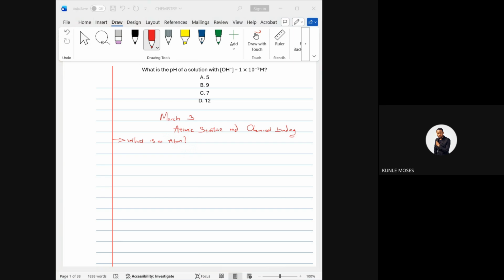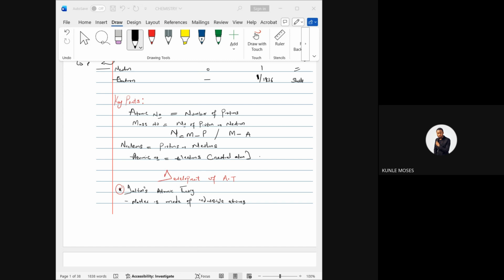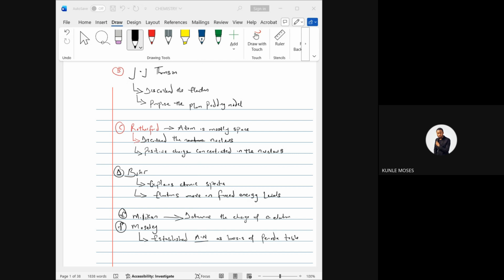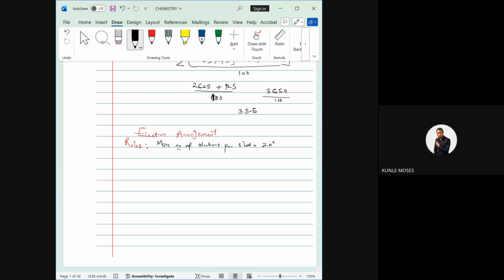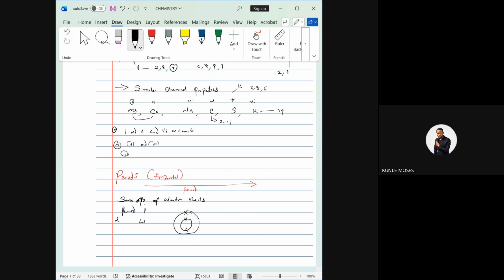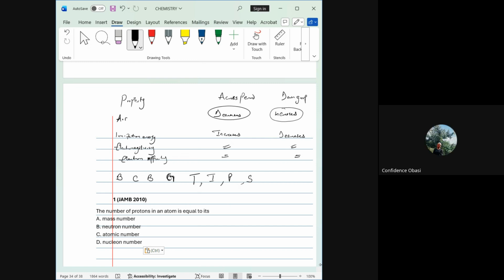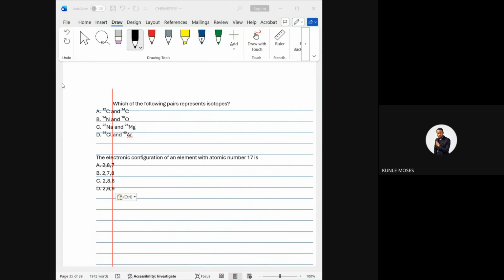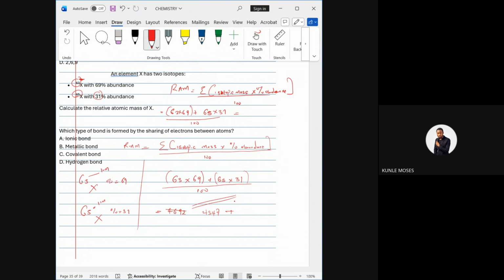Chemistry session - Day 7 (3rd March 2026)